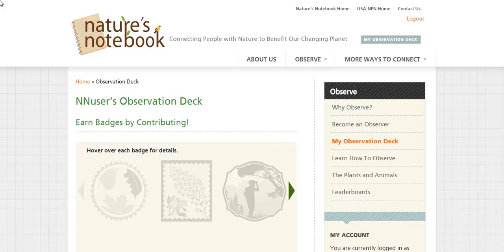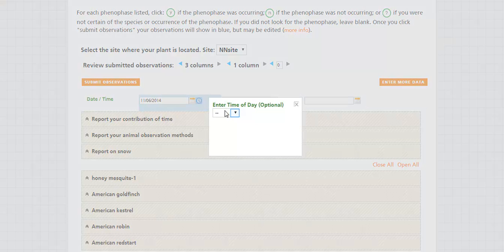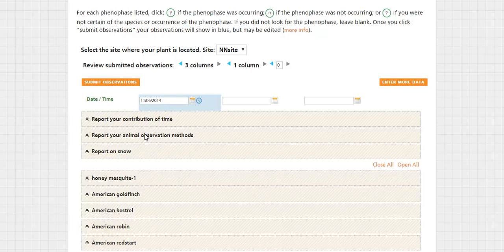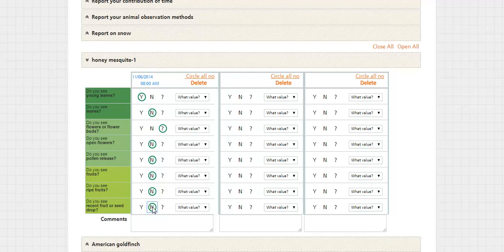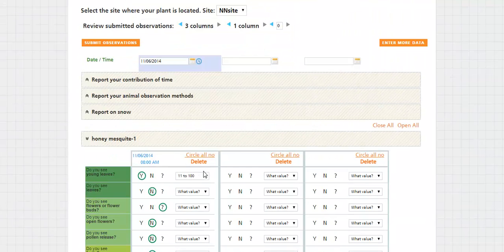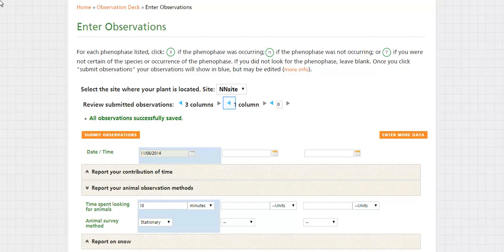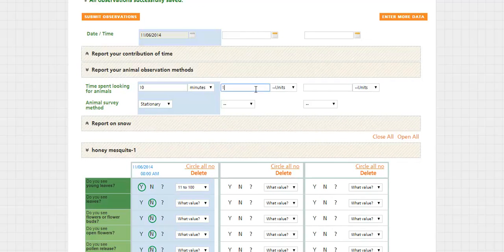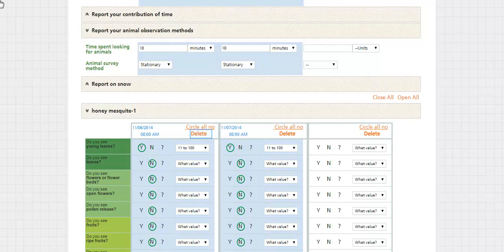Nature's Notebook How-To: Enter observations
Learn how to enter your Nature's Notebook observations on your Observation Deck